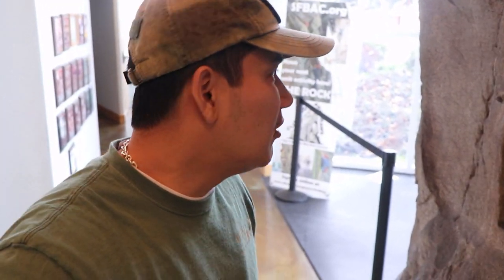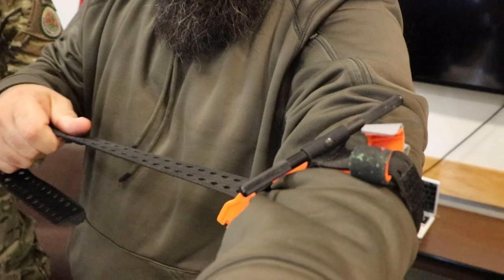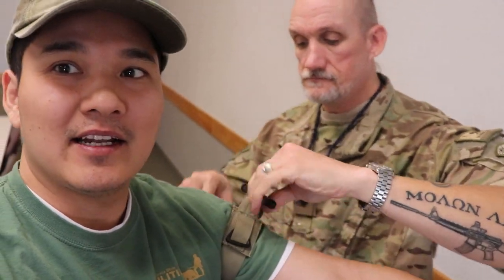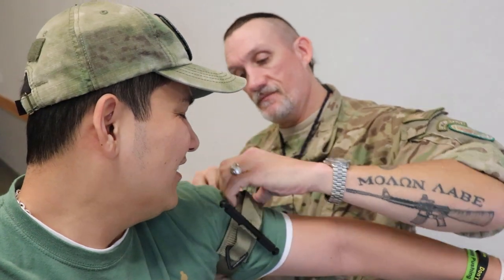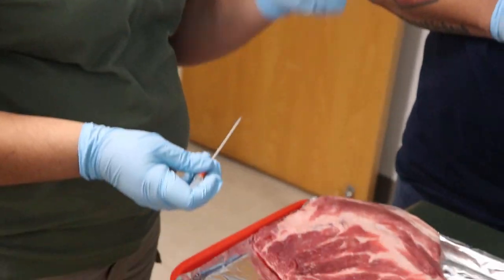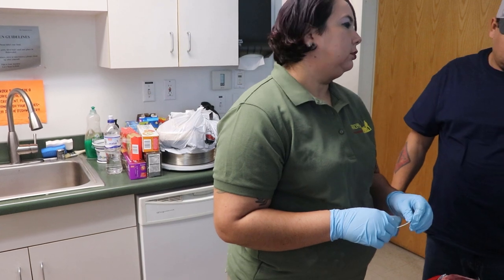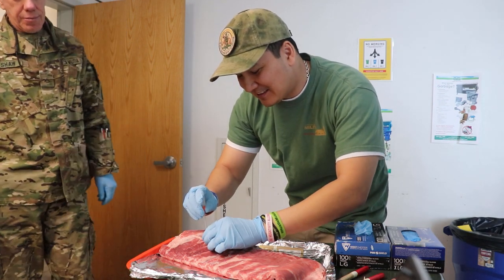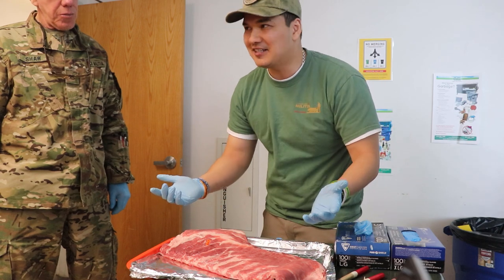Californnia State Militia Public Combat Life Saver Class